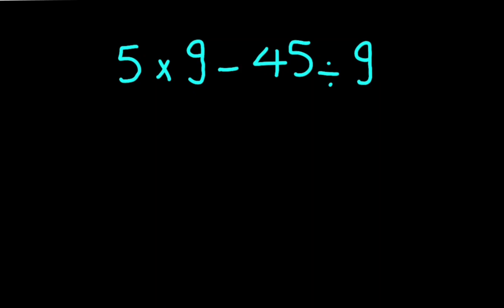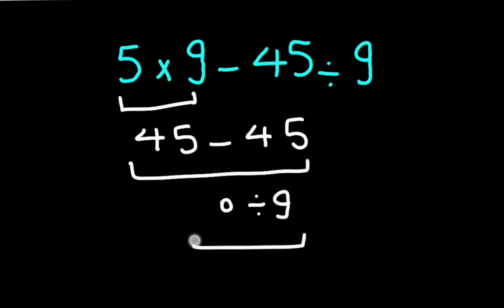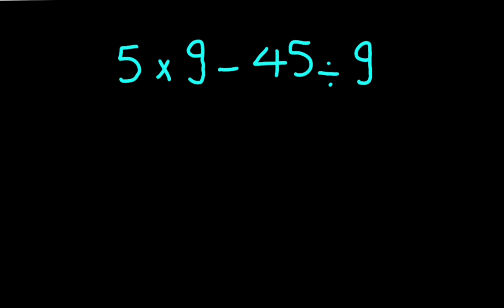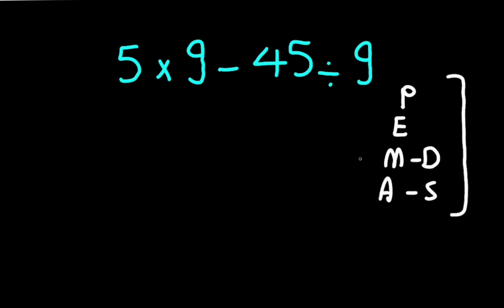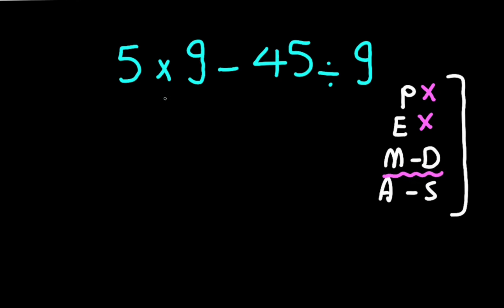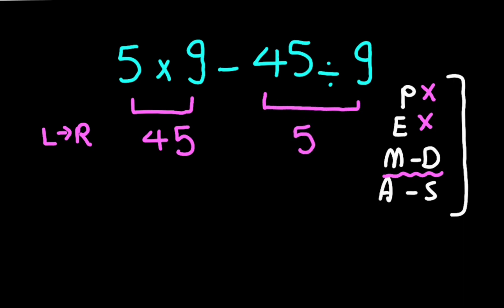This Math Trick Will Blow Your Mind !